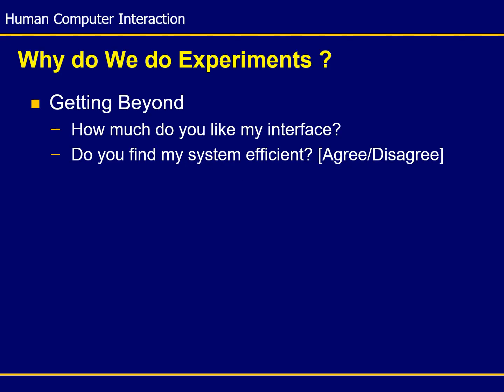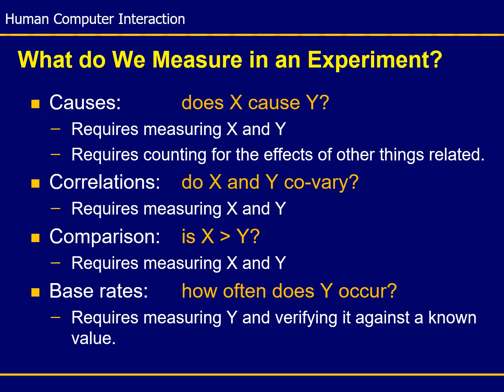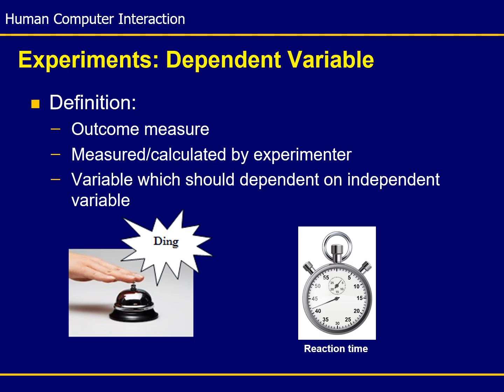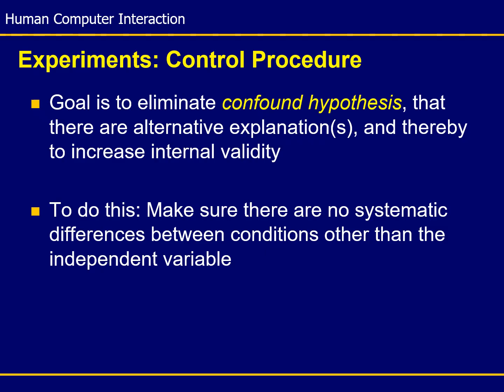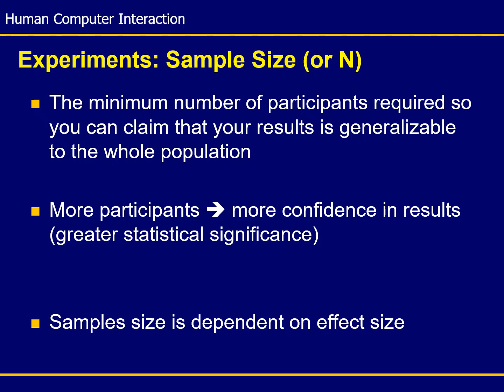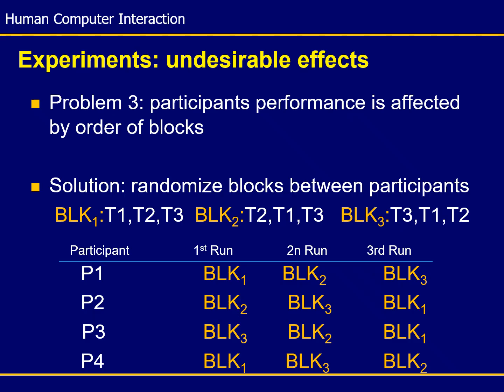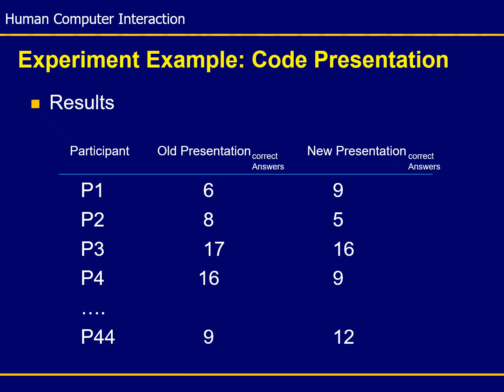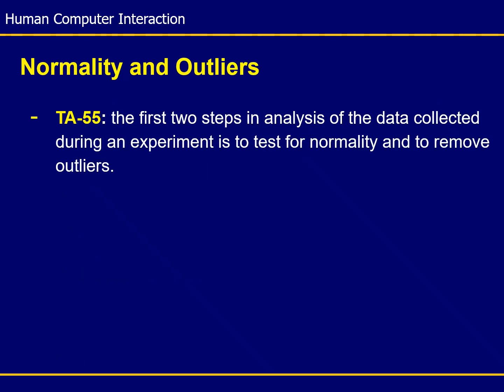Lecture 8: Experiment Design I